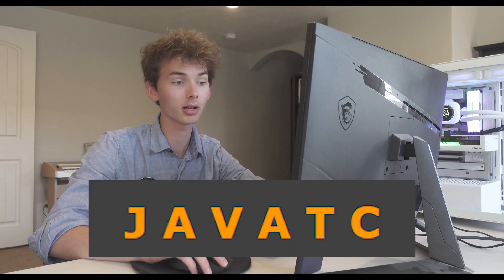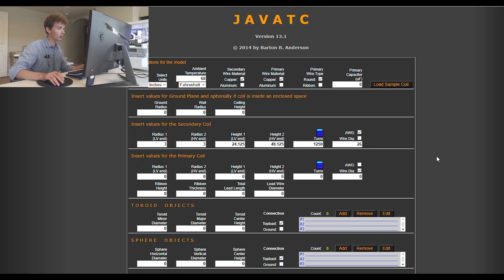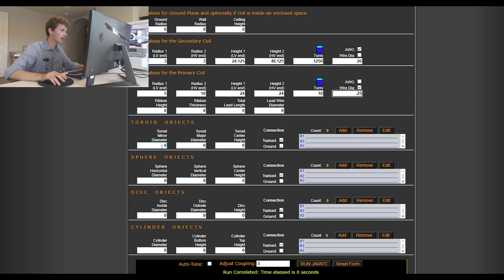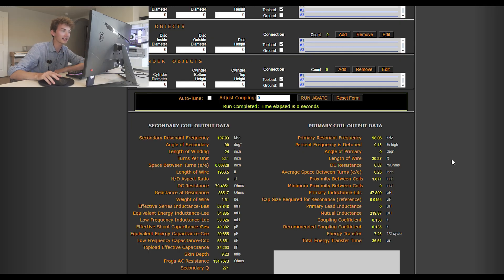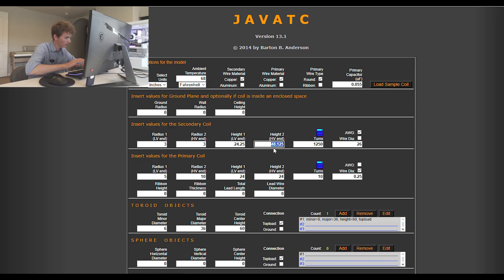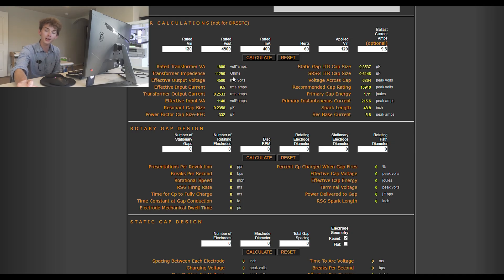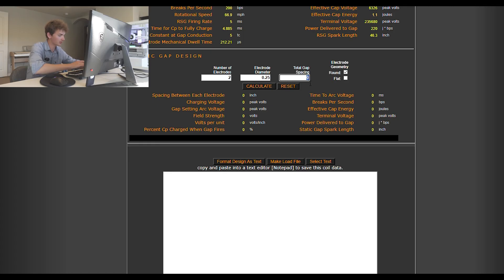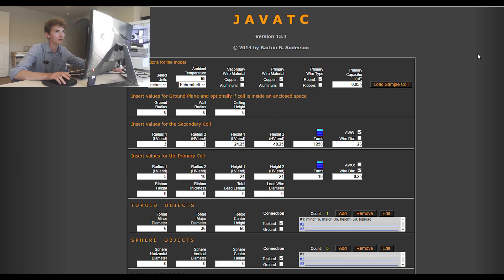What I WISH I knew about JavaTC as a beginner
Comment your home country (analytics won't tell me)!

0:00 Intro
0:28 Secondary Coil
3:07 Primary Coil
5:24 Top Load
7:20 Important Values (:
11:41 Power Calculations!
13:47 Rotary Spark Gap Design
15:44 Static Spark Gap Design
17:00 Save Your Work!
17:45 How to access info pages
18:04 Outro
18:44 Funny (: